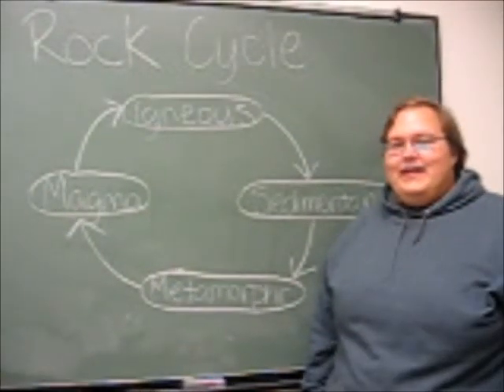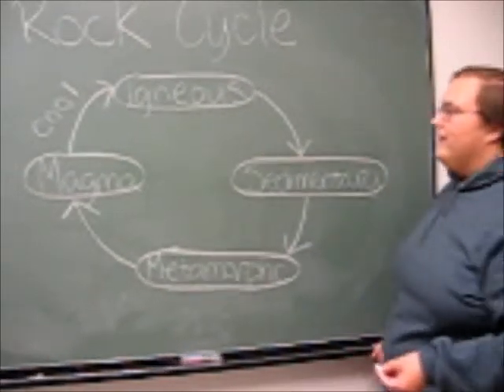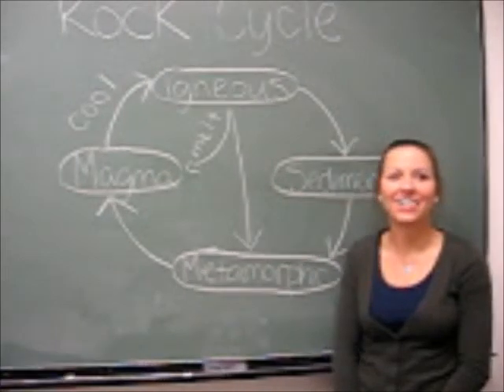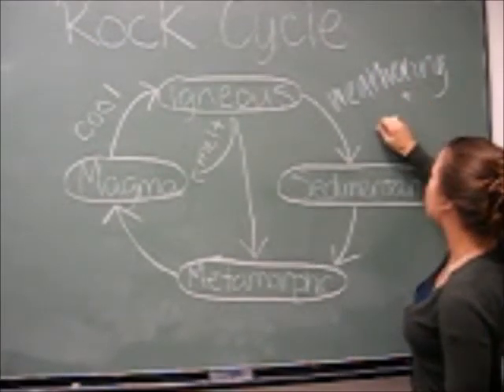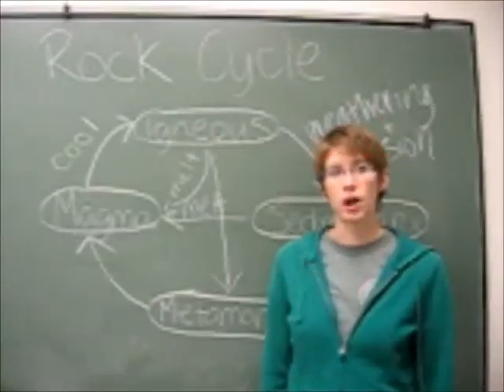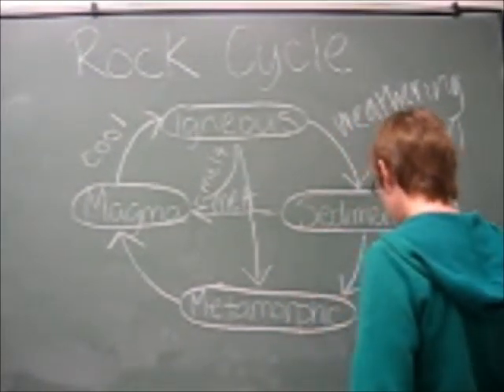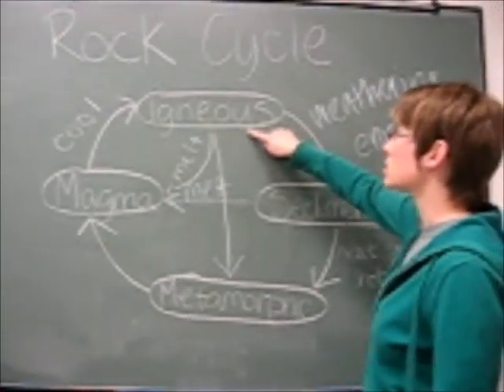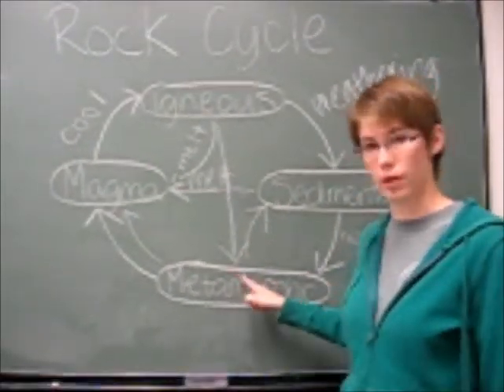The Rock Cycle-TEFB 406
Project for TEFB-406 class at A&M, fall of 2010.